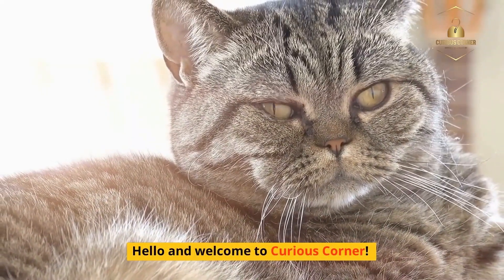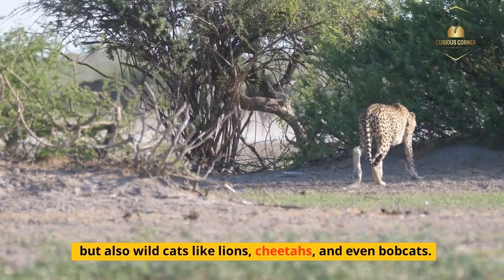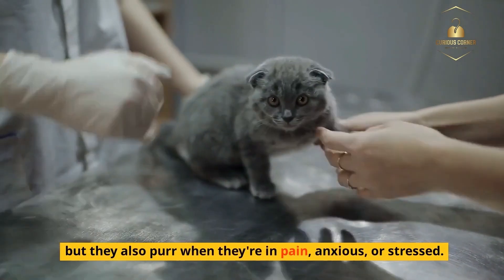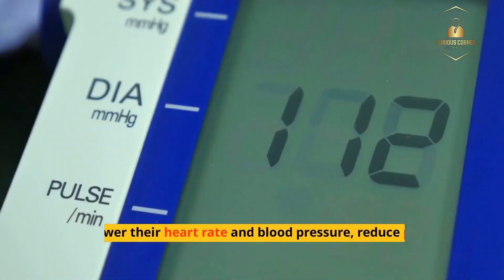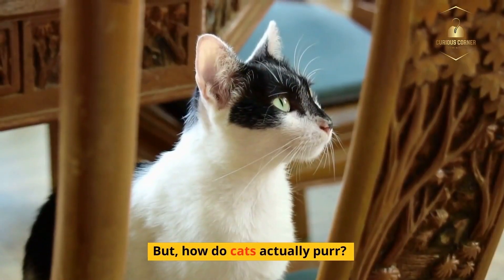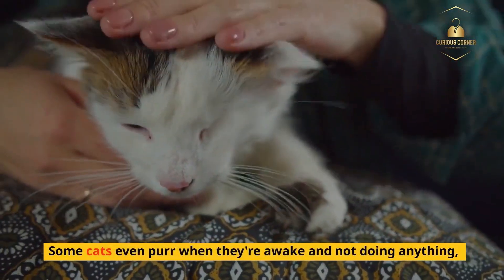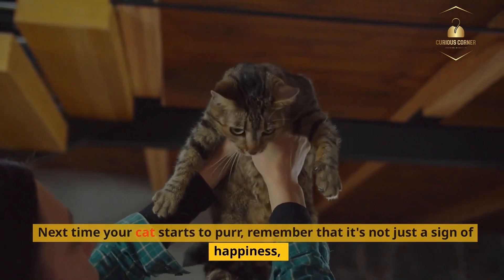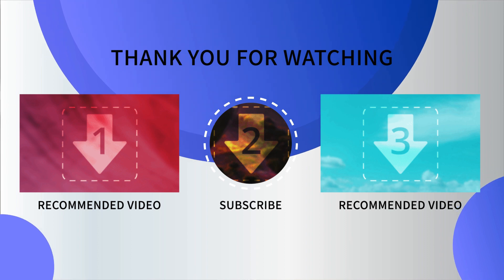😸 Why Do Cats Purr? | Curious Corner.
Embark on a journey to unravel the secrets of the feline universe! Explore the scientific explanations behind the calming melody of a cat's purr - from its physical advantages to its emotional implications.

Join us as we delve into the reasons why cats purr and the ways in which it impacts their overall health and well-being. Prepare to be captivated by the enchanting world of cats. Don't miss out, watch now!

Thanks.